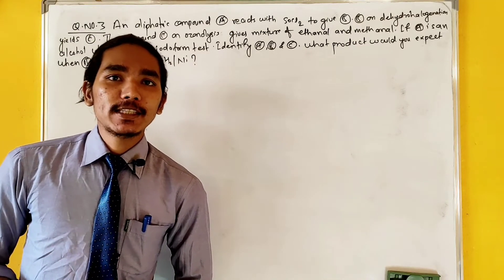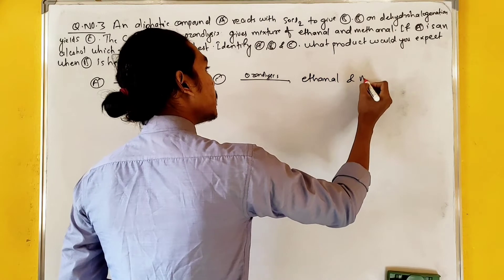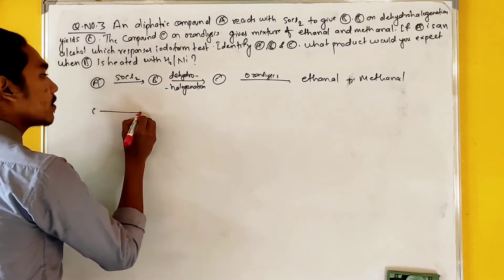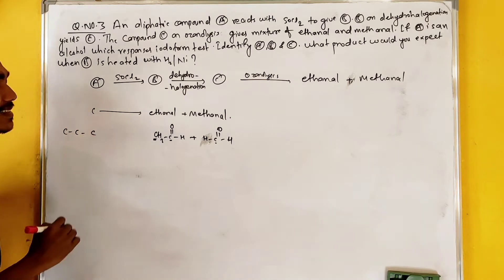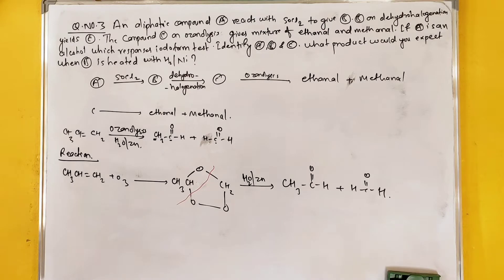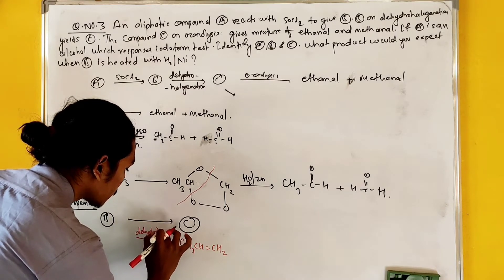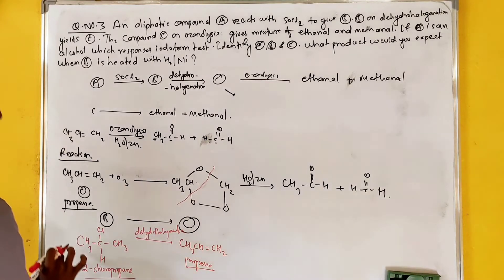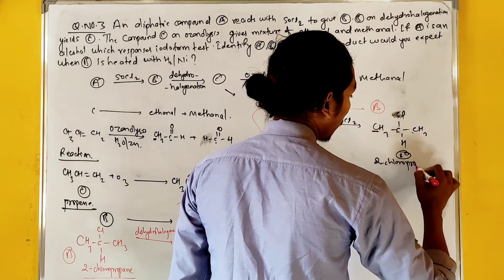Important Question in organic Chemistry Class 12 |Ozonolysis |dehydrohalogenation | Iodoform test-3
Hello Students Namaste, today in this video we are going to discuss important questions.
iodoform reaction class 12
iodoform test physics wallah
iodoform test class 12 neb
iodoform test iitian explains
What is ozonolysis process?
What is ozonolysis with an example?
What are the two types of ozonolysis?
What is ozonolysis what is its significance?
neb class 12 chemistry important questions
oxidation reaction and reduction reaction
What is dehydrohalogenation with example?
What is dehydrohalogenation used for?
What is dehydrohalogenation of Haloalkanes?
What is dehydrohalogenation Class 11?